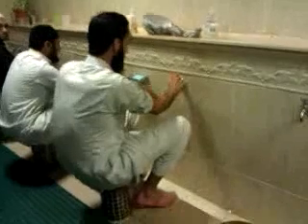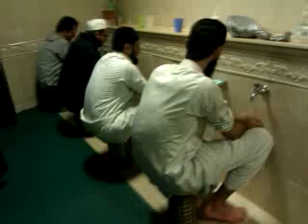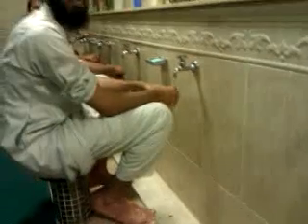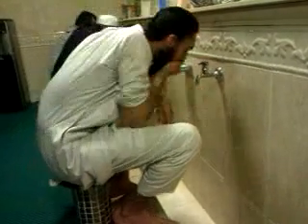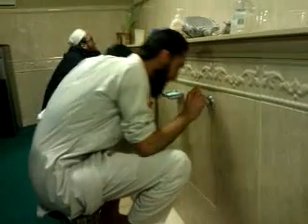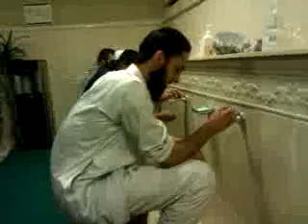wudhu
Recorded on my Android phone. with the Ustream Mobile App